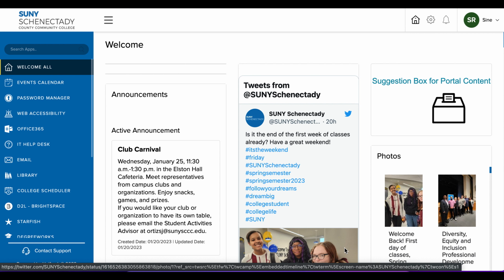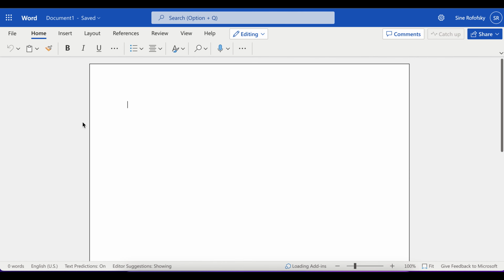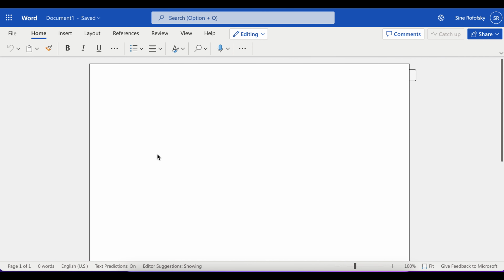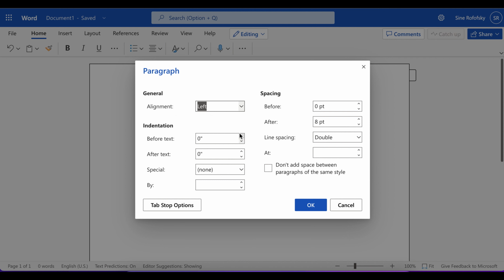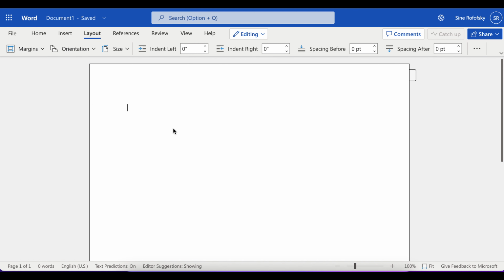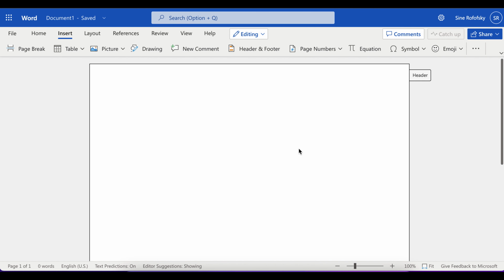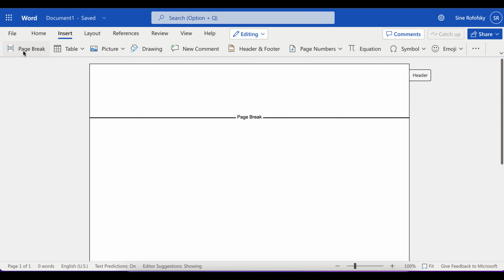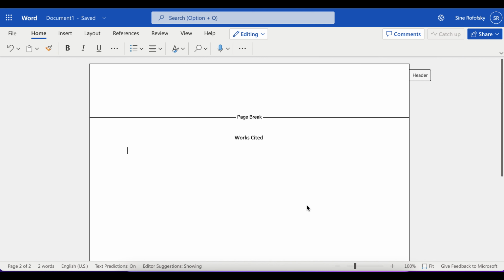How to Format Your Office 365 Word Document According to MLA Guidelines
This video by the Begley Library at SUNY Schenectady teaches how to format your Office 365 Word document according to MLA guidelines.